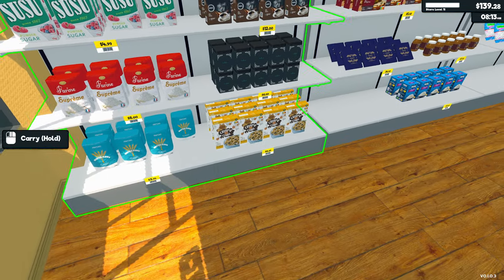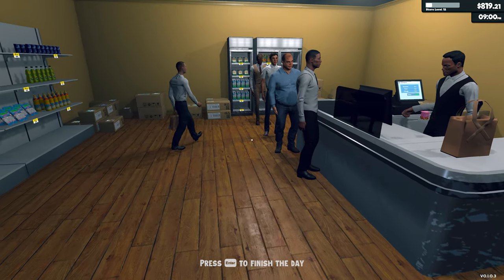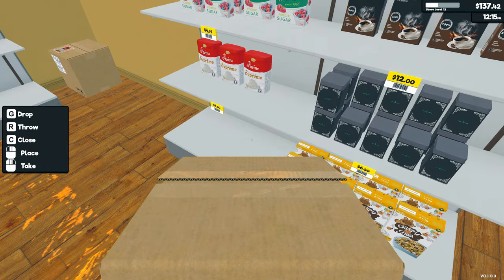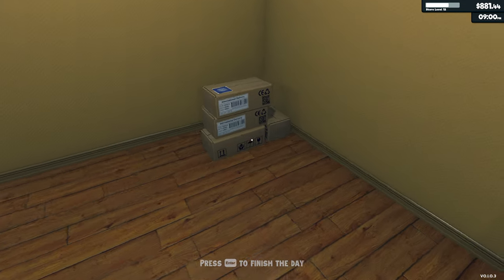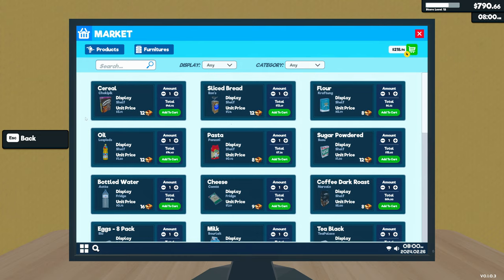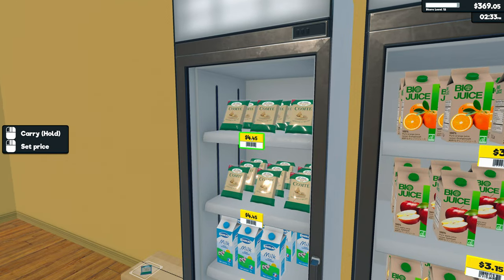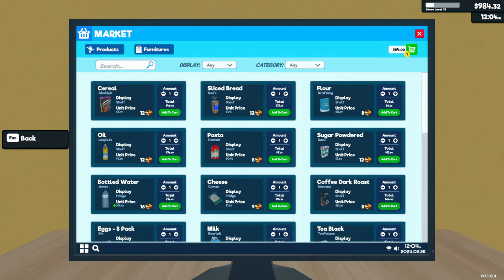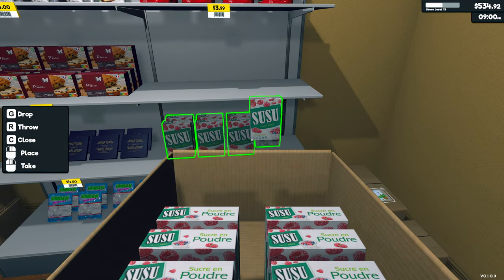Hiring & expanding on Supermarket Simulator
I have come back for another look on Supermarket Simulator, I have been playing this game offline and loving it!